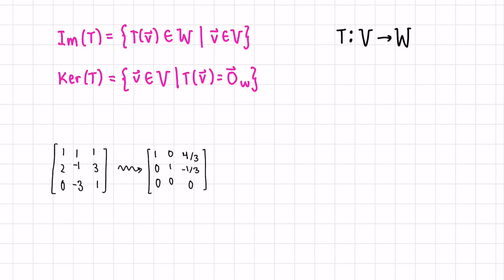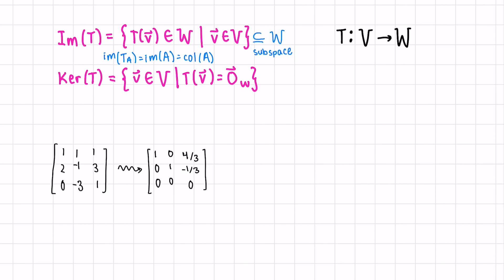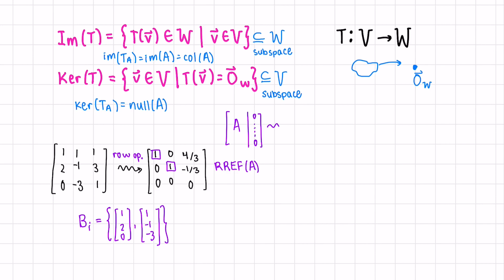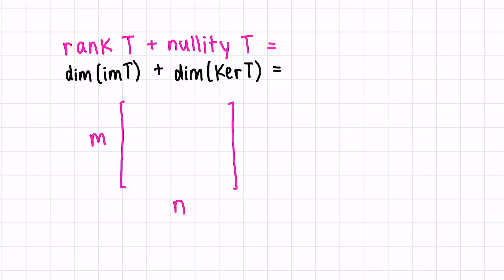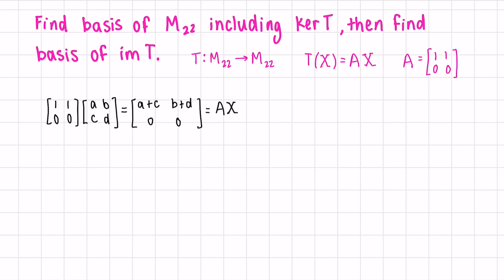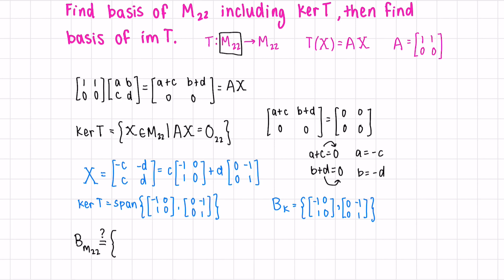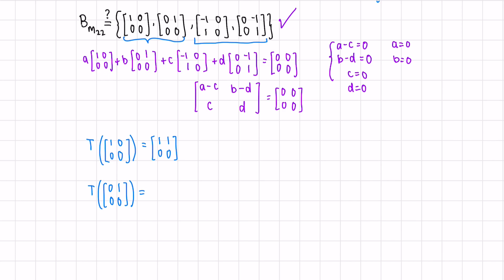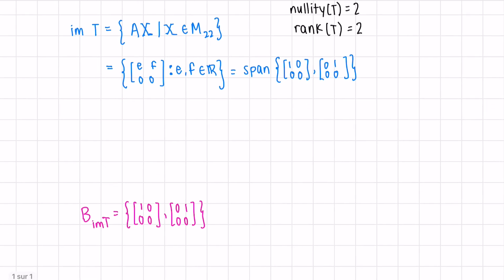Kernel, Image & Dimension of Transformations Explained!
0:00 What are the Kernel & Image Visually?
0:52 Walkthrough - Finding Basis of Im T and Ker T
3:51 Rank + Nullity = Dim (V)
4:35 Basis of Im T (special case shortcut)
5:10 Ex - Find Basis of M22 including Ker T
8:00 Ex - Finding Basis of Im T (Method #1)
8:51 Ex - Finding Basis of Im T (Method #2)